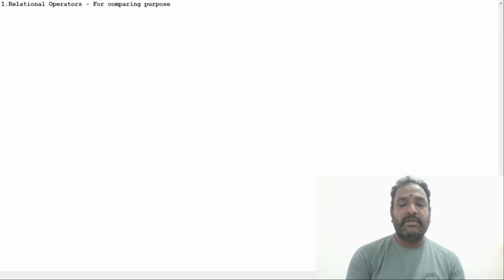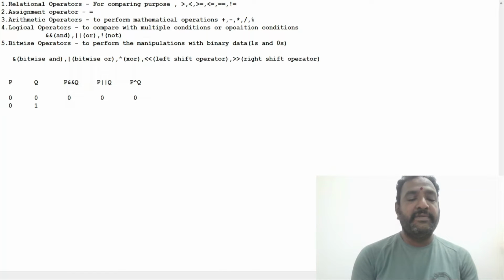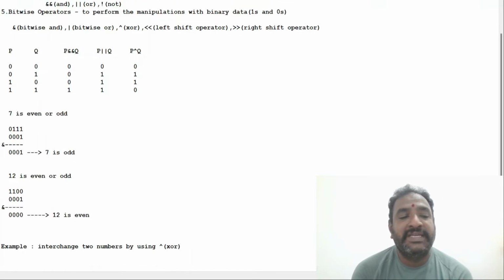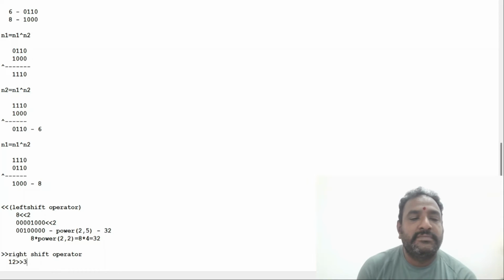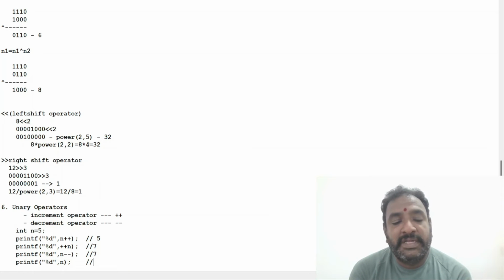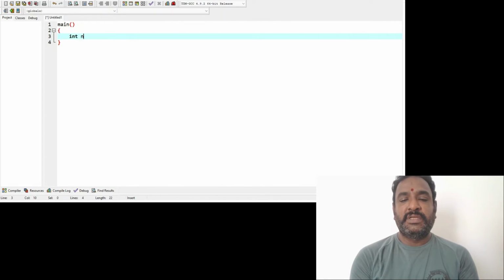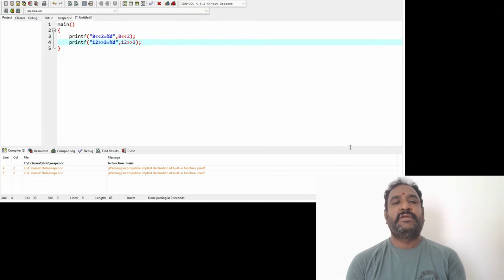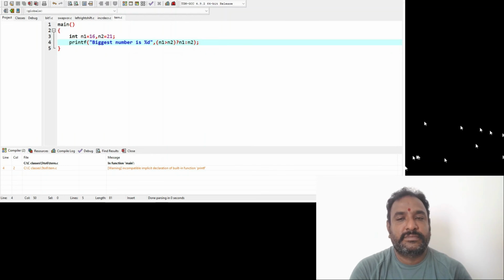Lesson-4 | Operators | Phanindra Oruganti| THE SIN TECHNOLOGIES | C for Beginners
Relational Operators, Asignment Operators, Arithmetic Operators, Logical Operators,Bitwise Oerators,Unary perators and Ternary Operators